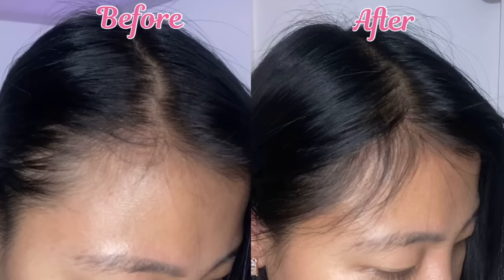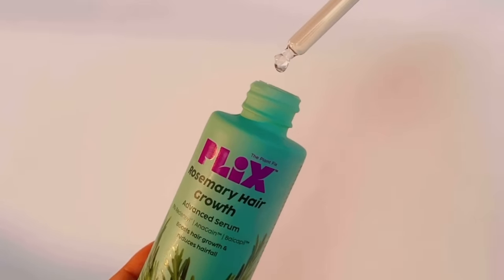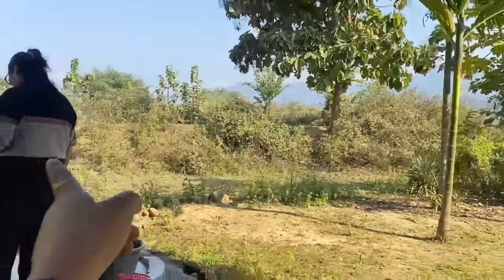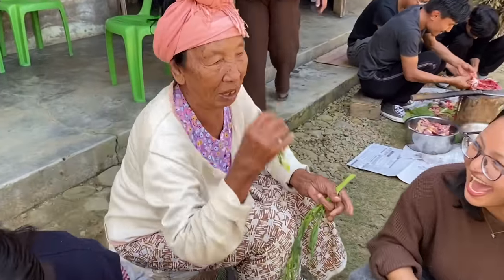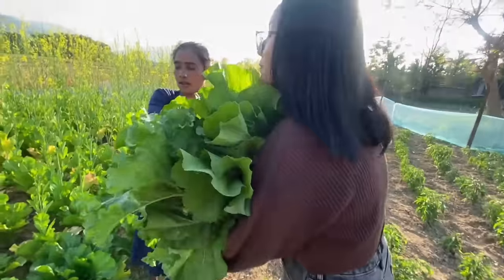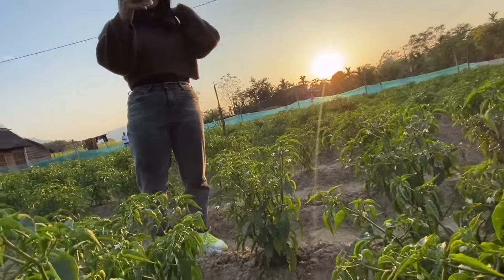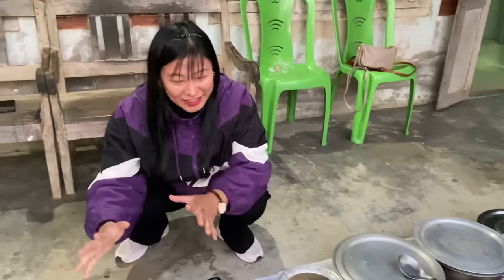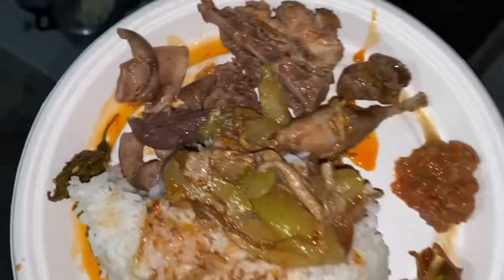Selling Vegetables for a living???🥬Naga Girl😍 Naga Family❤️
YouTube Caption: For Integrated Videos:
I've seen visible results with Plix Rosemary Hair Growth Serum. It helps in reducing hair fall, increases hair growth & improves the density of hair. Made with a blend of clinically studied ingredients like Rosemary + 3% Redensly + Baicapil + Anagain that are proven to show results.  Do try it and share your results with me.
💚Plix's products are a blend of nature🌿 & and science🔬 that give results. They are clean, plant-based,🌱 and cruelty-free🐇. Highly recommended